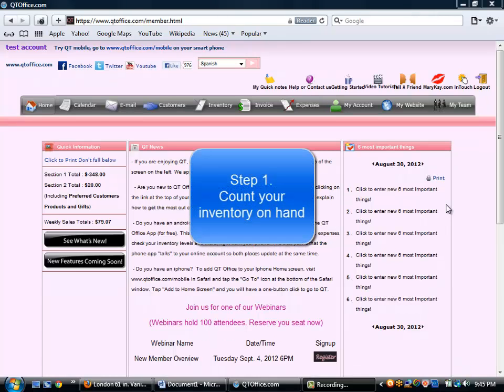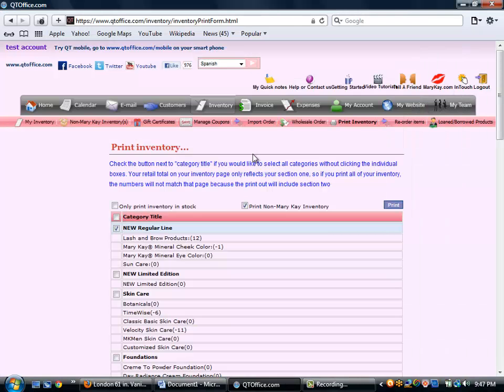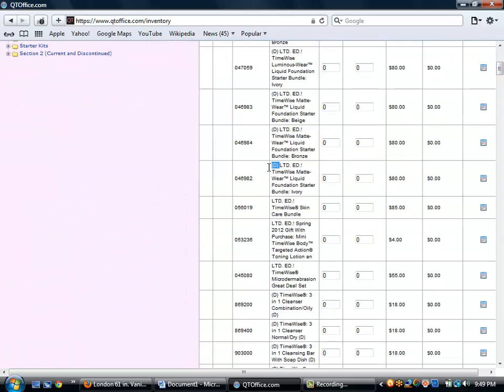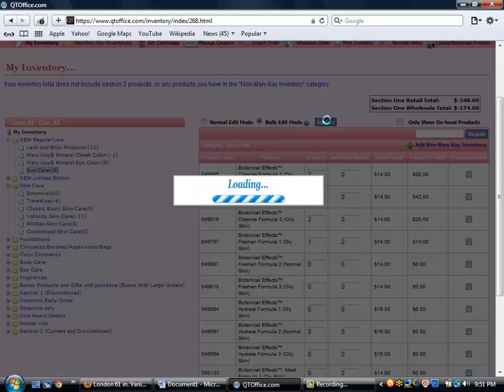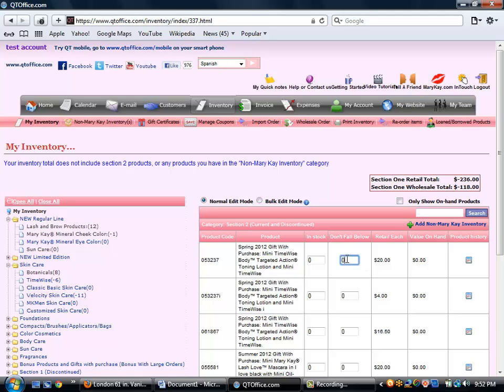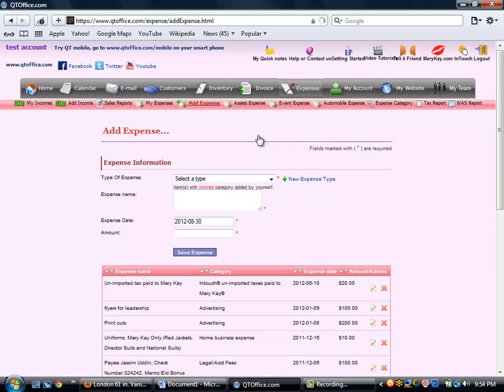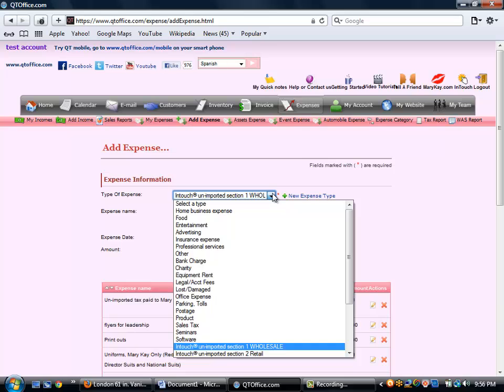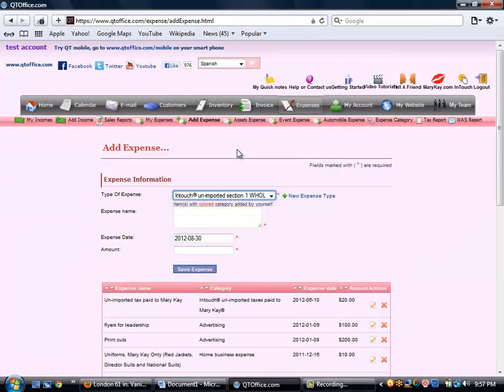QT Office Initial inventory setup tutorial video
One of the first things you will do when setting up your QT Office account is to make sure you enter your initial "on hand" inventory correctly. This video will show you how to do that